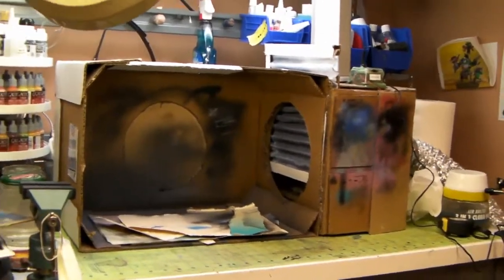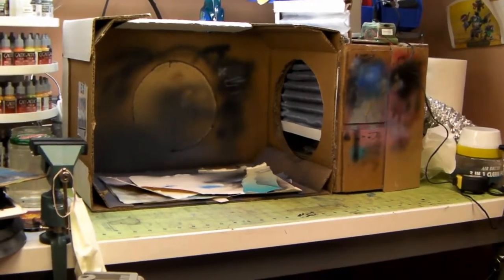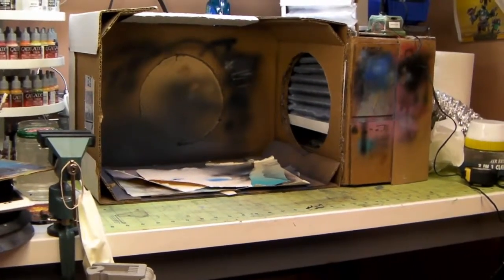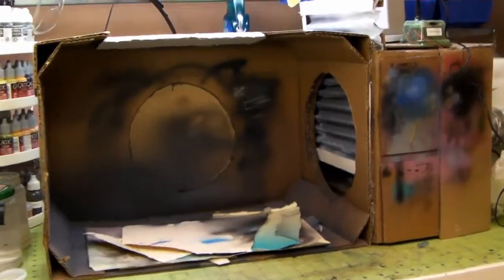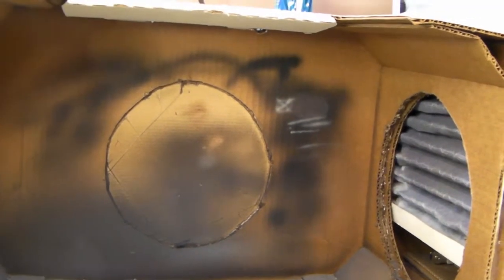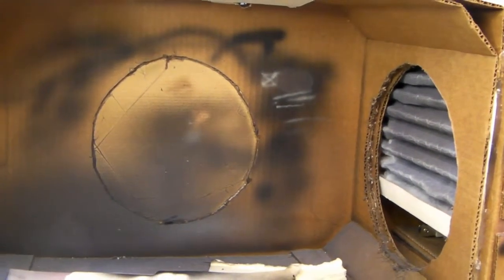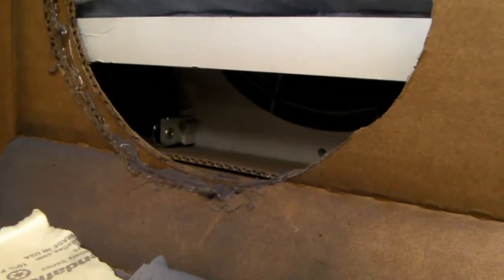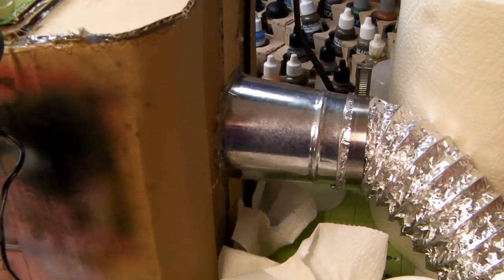Airbrush Spray Booth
My home made airbrush spray booth. Cardboard boxes, Wal-Mart Fan, Radio Shack switch.